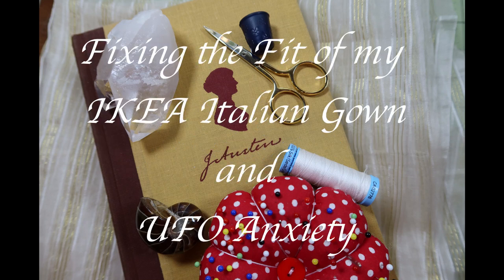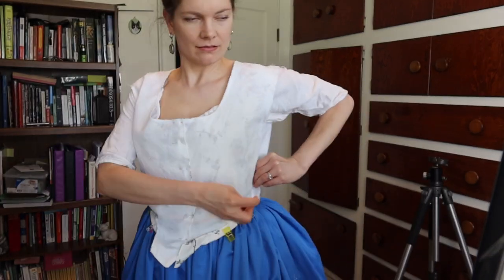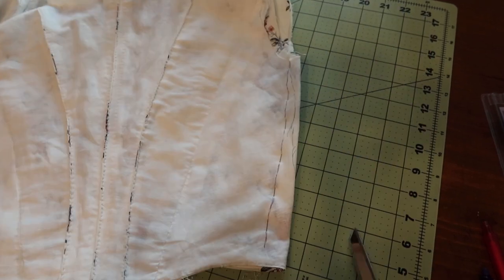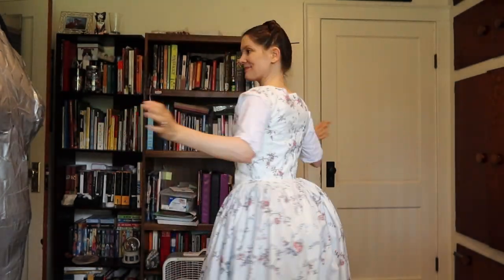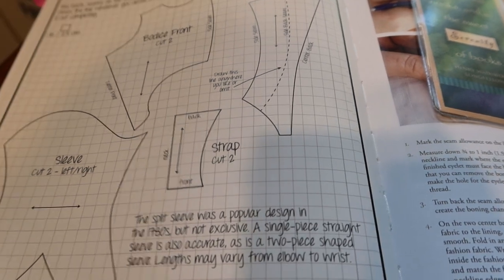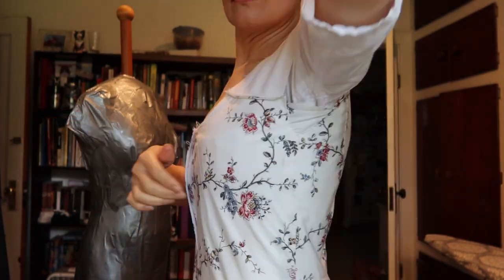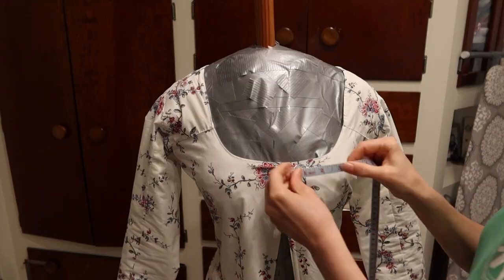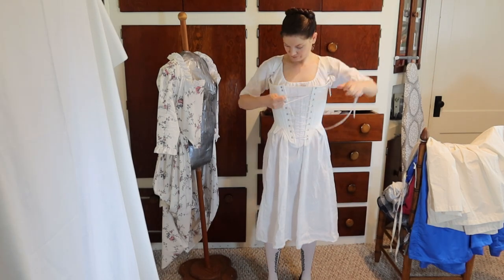I Fixed the Fit of an 18th Century Gown Made of IKEA Sheets | Escaping Sleeve Hell | GRWM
Do you have any historical costumes that don't fit? That never fit? This Italian gown had so many fit issues when I first made it and I only wore it once. I love the IKEA fabric it is made out of, though, so I was determined to fix it! This video details how I raised the waistline, put in new side seams, sewed in underarm gussets, modified the shoulder straps, and finally set in the sleeves so that they fit and I have full range of motion in my arms when I wear it! It is no longer a UFO (unfinished object) and I can now move on to other projects!